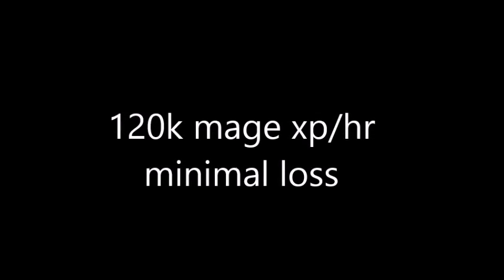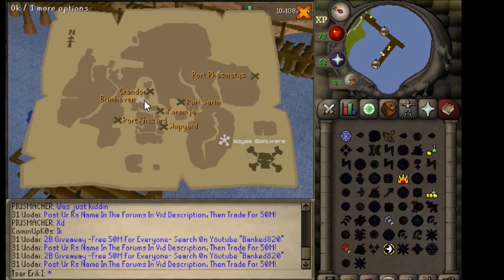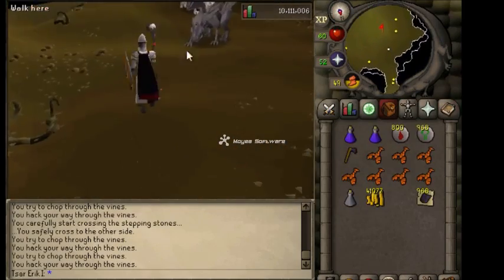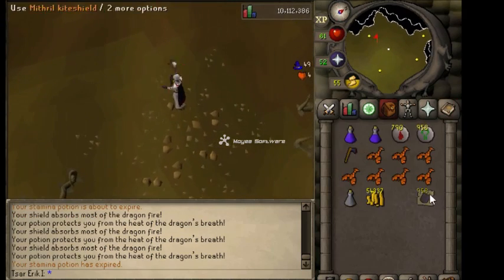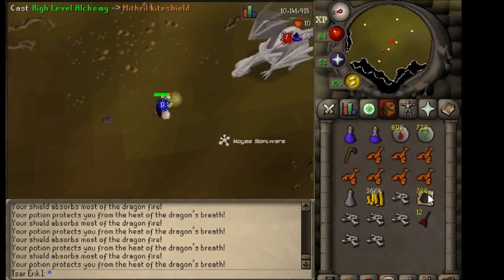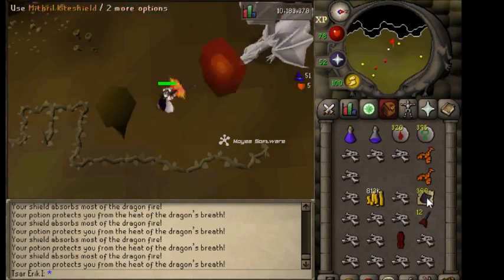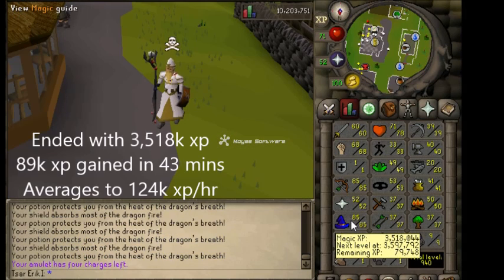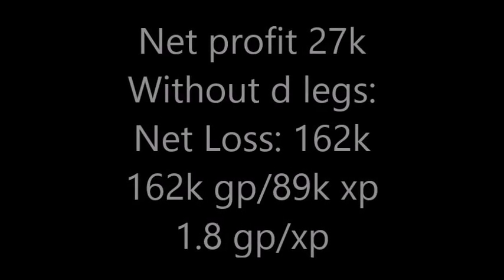Osrs mage training 120k xp/hr minimal loss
Method for obtaining upwards of 120k magic experience per hour in OSRS with minimal gp loss

Oldschool Runescape is provided by Jagex
Runescape 3 is also provided by Jagex